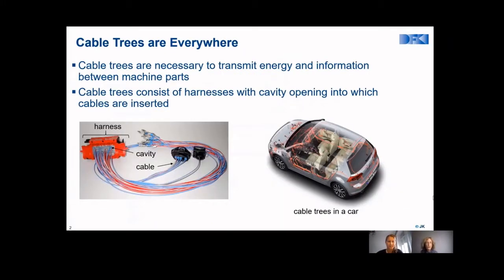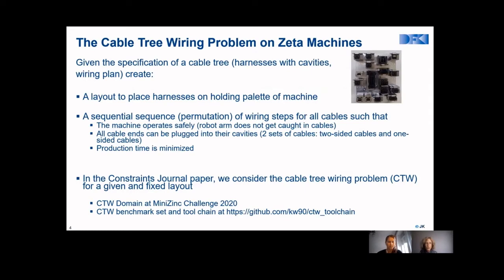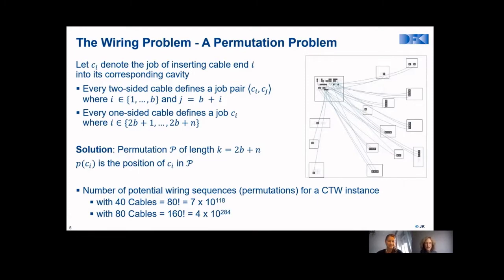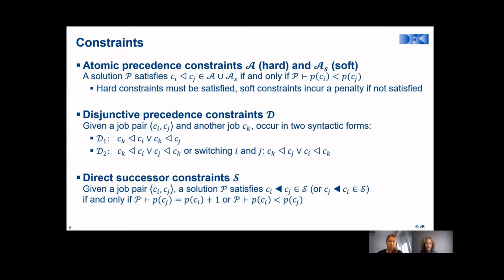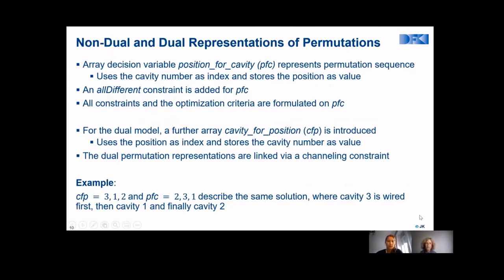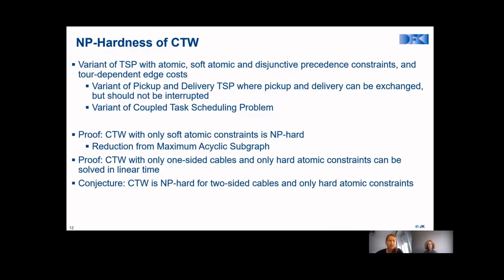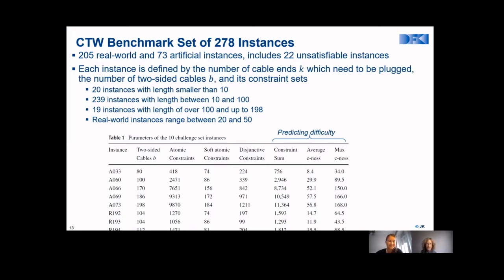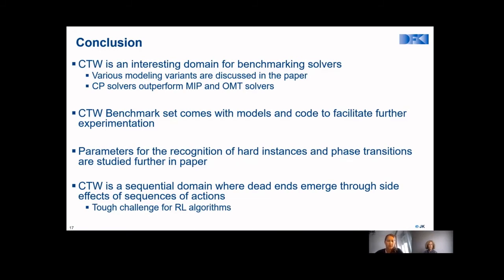Cable Tree Wiring - Benchmarking Solvers on a Real-World Scheduling Problem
Full Title: Cable Tree Wiring - Benchmarking Solvers on a Real-World Scheduling Problem with a Variety of Precedence Constraints
Authors: Jana Koehler, Josef Bürgler, Urs Fontana, Etienne Fux, Florian Herzog, Marc Pouly, Sophia Saller, Anastasia Salyaeva, Peter Scheiblechner and Kai Waelti

Chair: Nicolas Beldiceanu